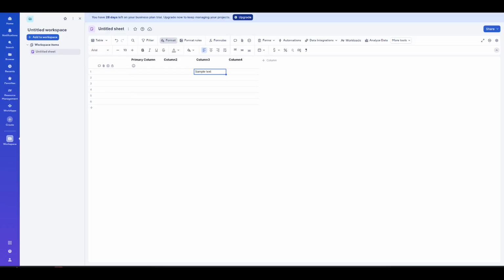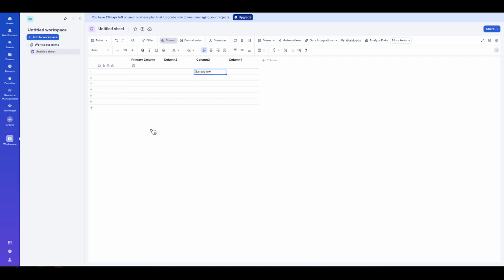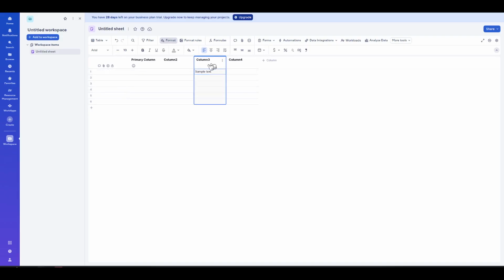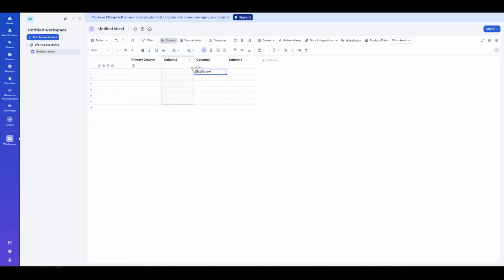How to Center Align in Smartsheet (Quick Tutorial) | Smartsheet 2026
Learn how to center align in Smartsheet with this updated 2026 step-by-step beginner tutorial. Format your cells and text alignment to improve readability, organize data, and create cleaner, more professional sheets.